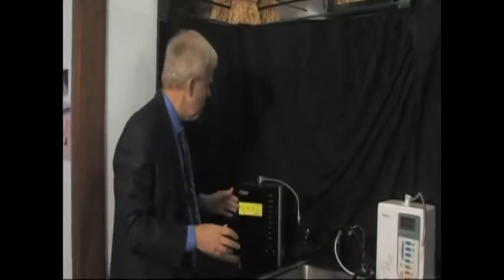Dr. Young Explains Oxygen in Water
Dr. Robert O. Young, author of the pH Miracle series, explains the difference between oxygen atoms present in water as it pertains to acid-alkaline balance. More oxygen = more acidity, less oxygen = more alkalinity. for more information.